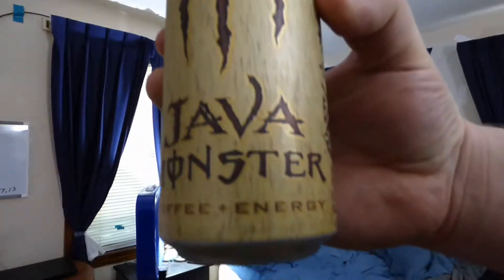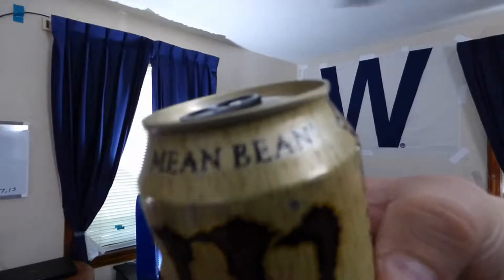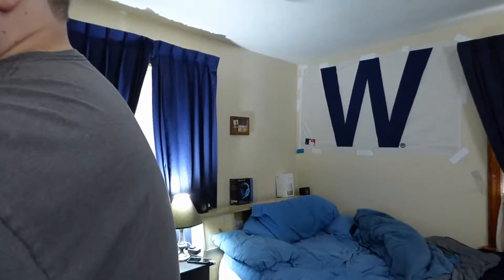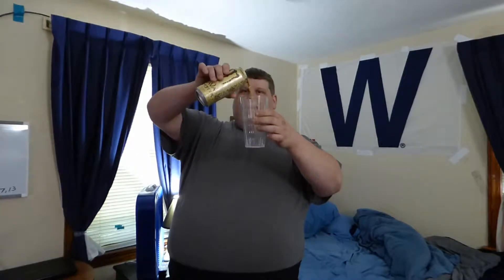Graham Drinks! - Java Monster Mean Bean Energy Coffee